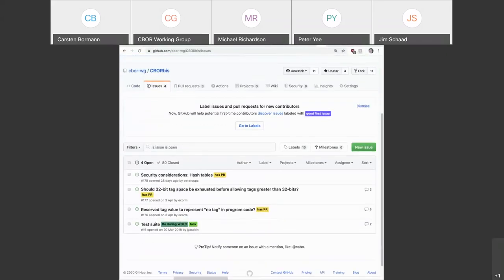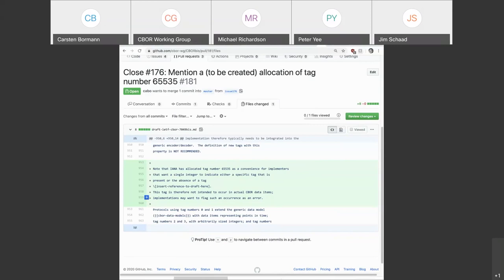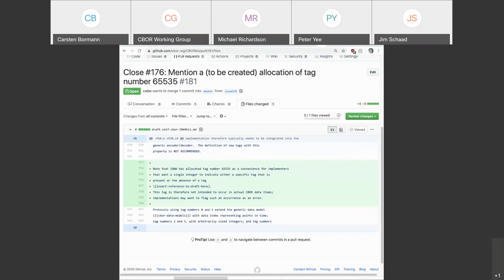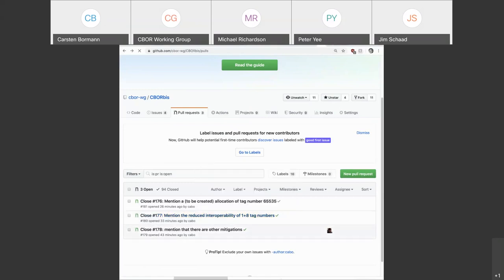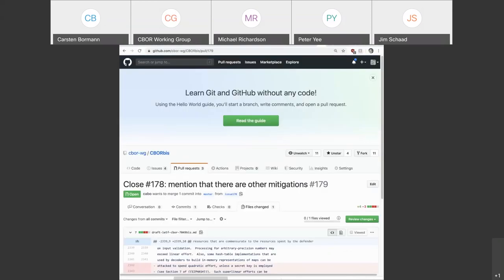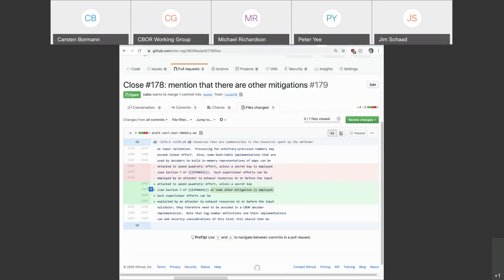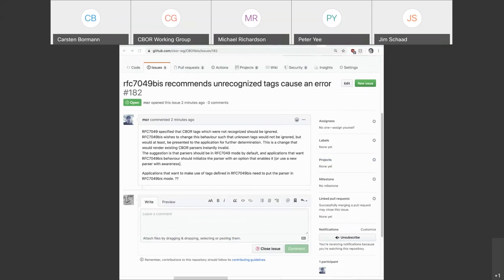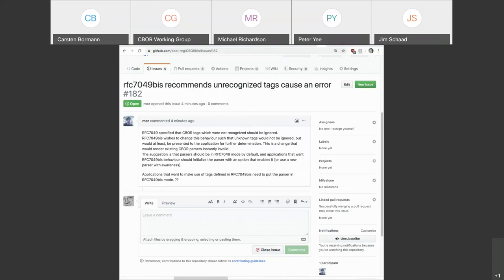CBOR WG Interim Meeting, 2020-05-06